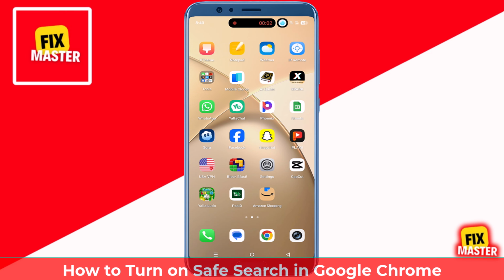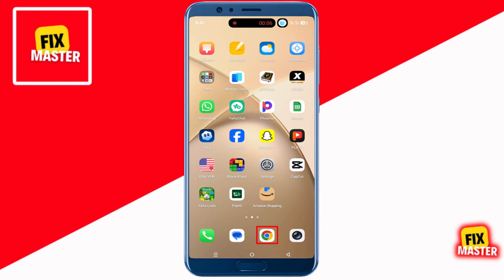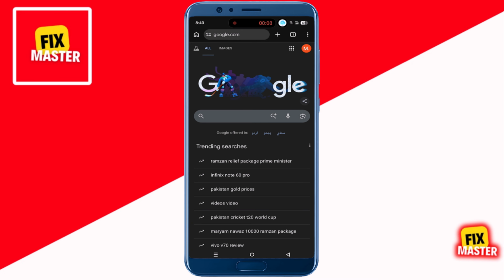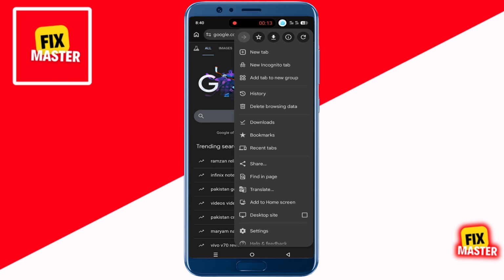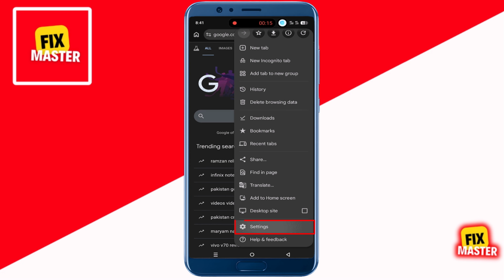How to Turn on Safe Search in Google Chrome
Learn how to turn on Safe Search in Google Chrome using the exact method shown in this tutorial. In this video, I show how to open Google in Chrome, go to Search Settings, enable the SafeSearch filter, and save the changes so filtered results are applied.

Follow these simple steps carefully to make sure Safe Search is turned on properly in Google Chrome. Watch till the end to see the full process.